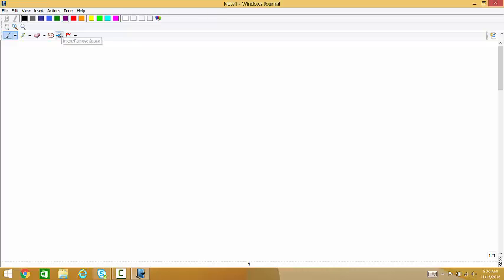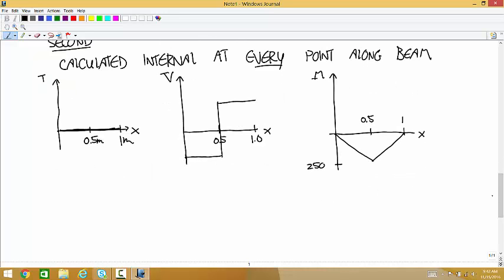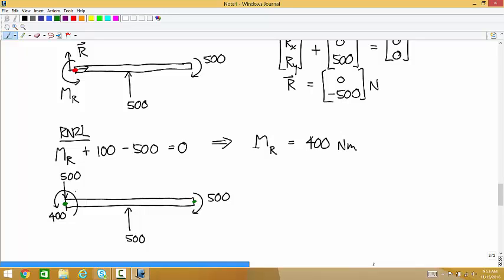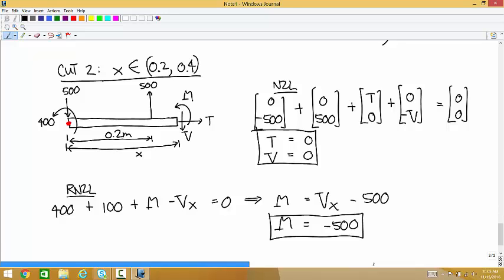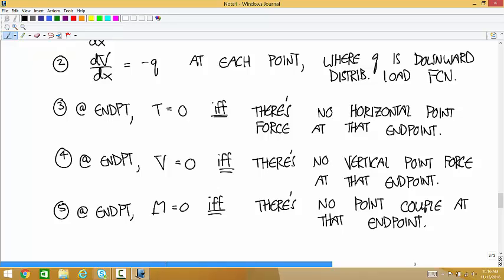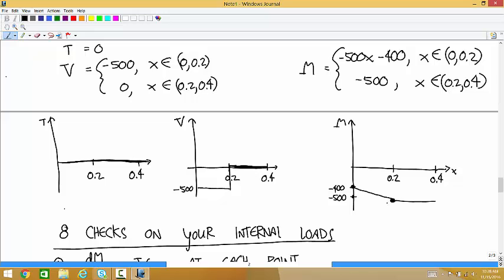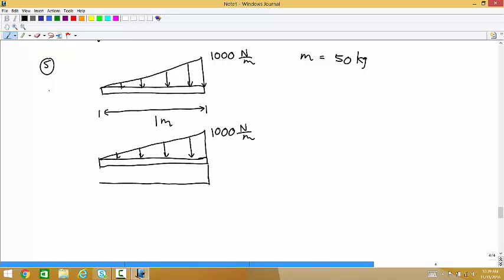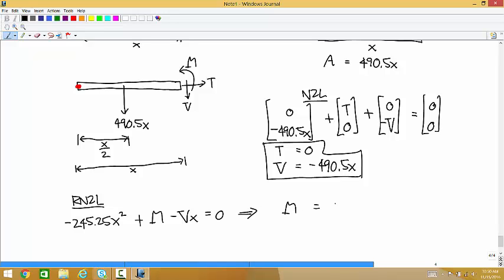Tuesday, 11/15/16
Description